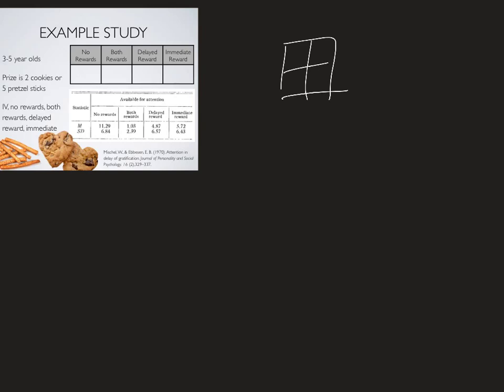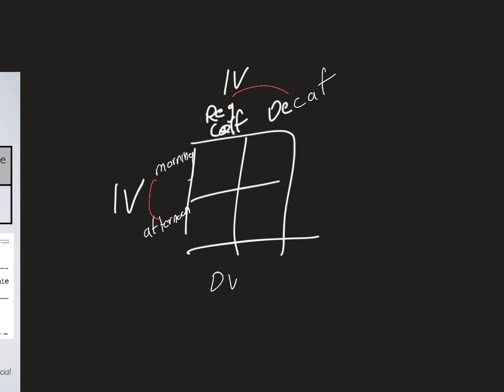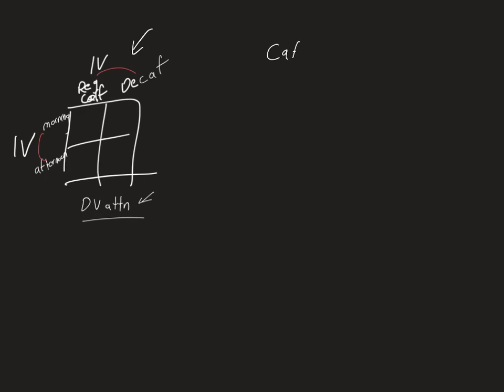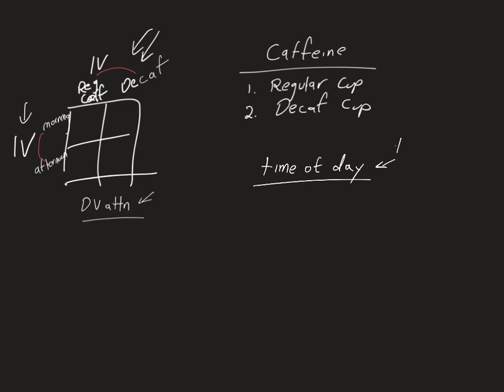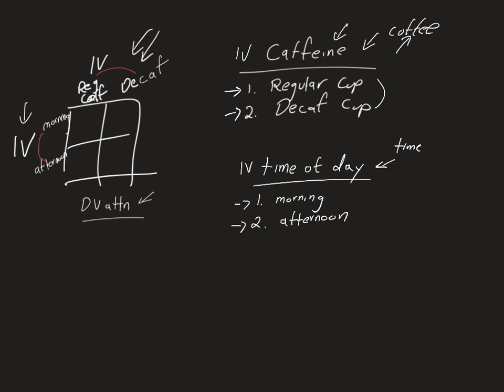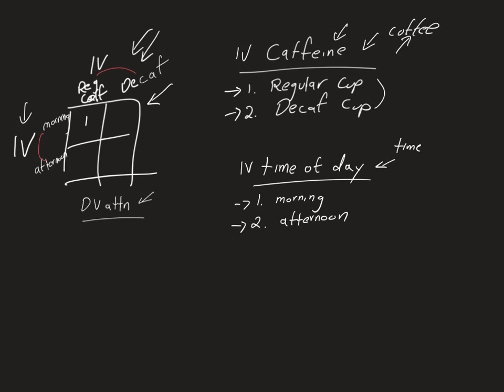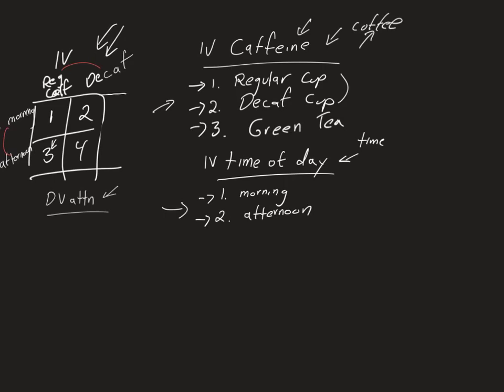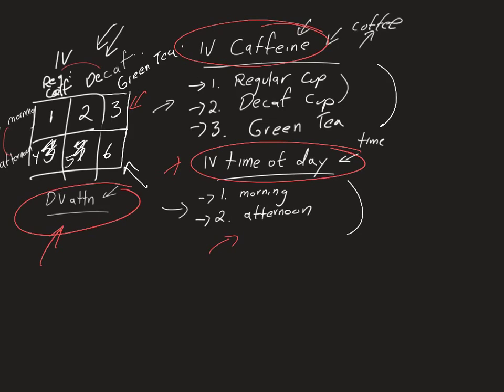IVs, Levels, and Conditions Spring 2020